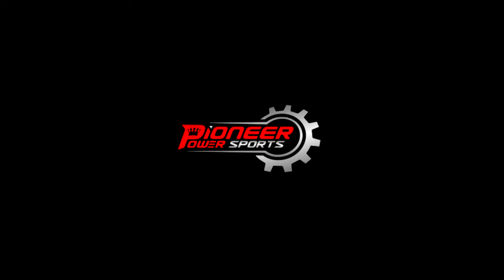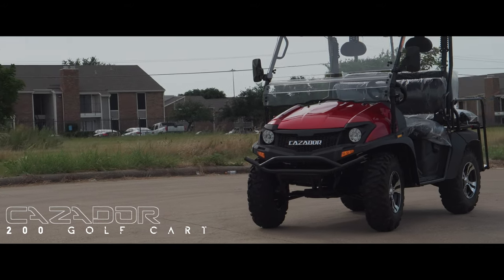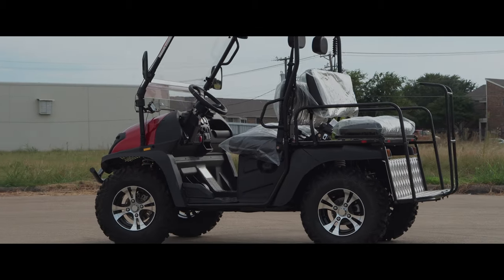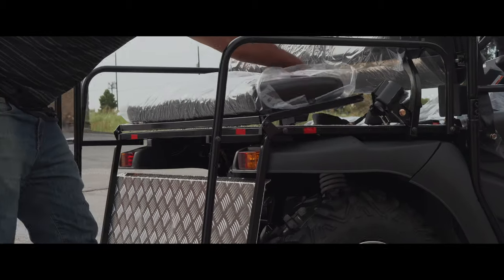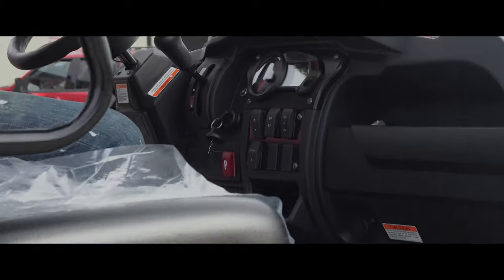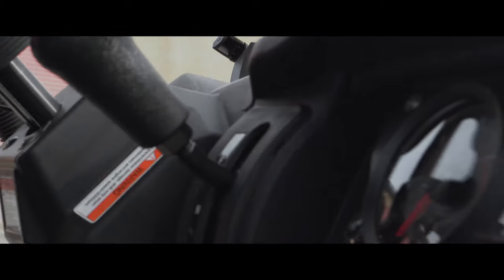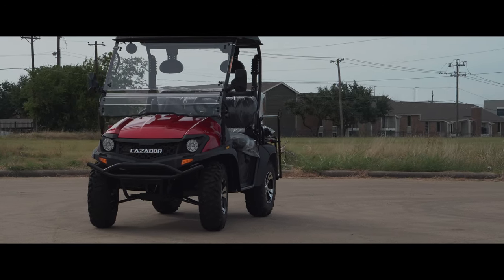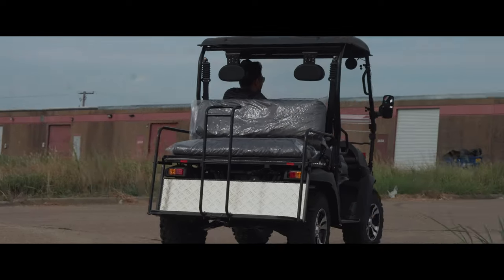Cazador 200cc Utility Golf Cart | Overview